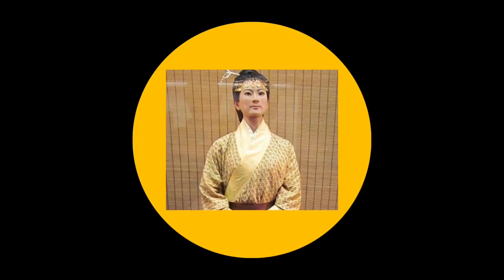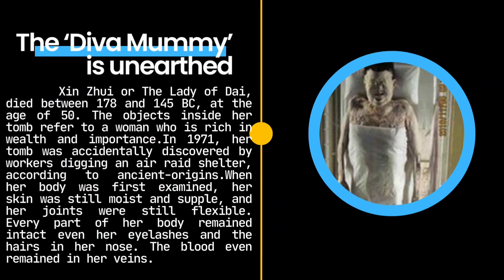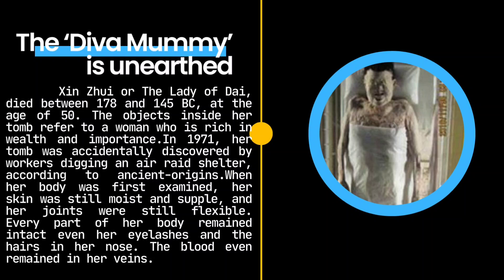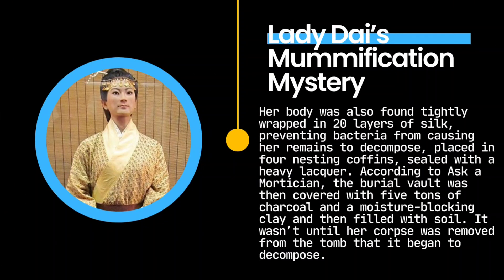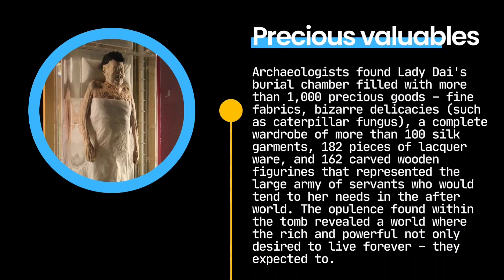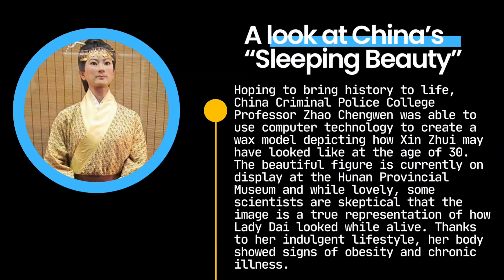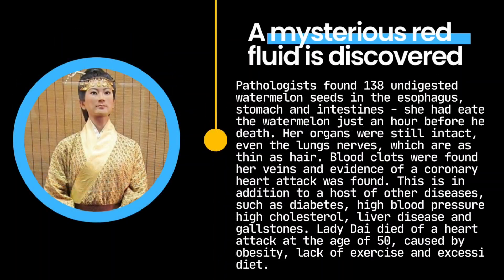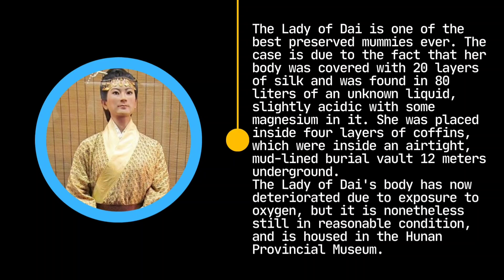The mysterious mummy of The Lady of Dai | Most Exquisite Preserved Mummy Ever Found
This 2,000-Year-Old Chinese Woman Named Lady Dai Is One Of The Most Well-Preserved Mummies In The World.
She was found with an array of artifacts that offer a unique glimpse into her life, including clothing, jewelry, and other personal items.